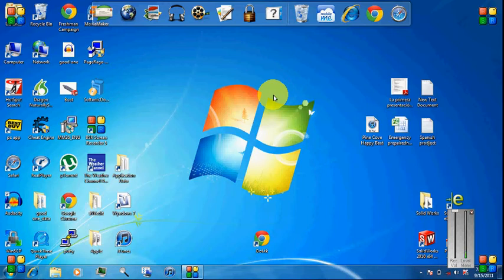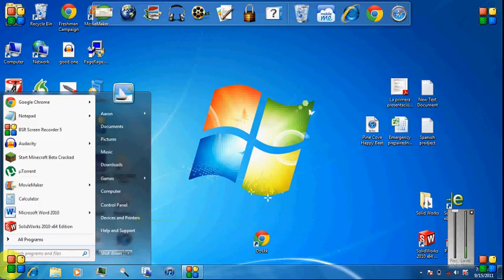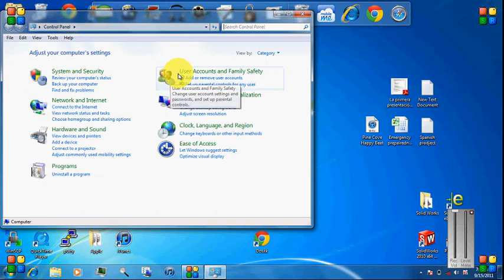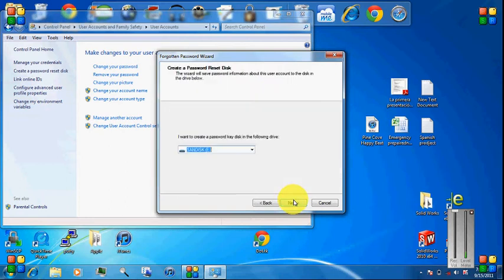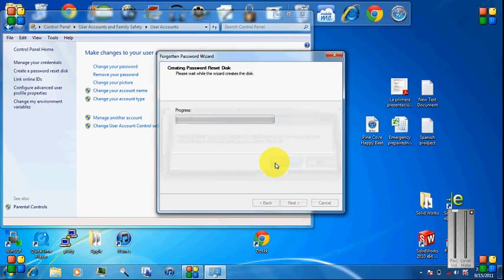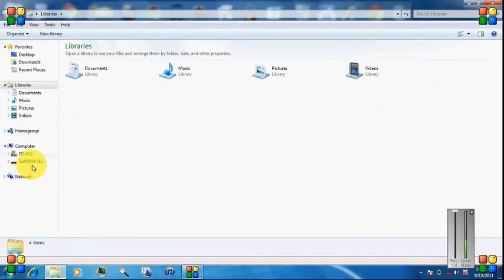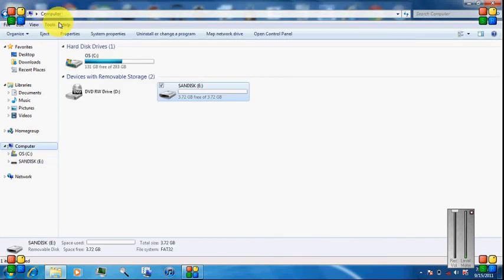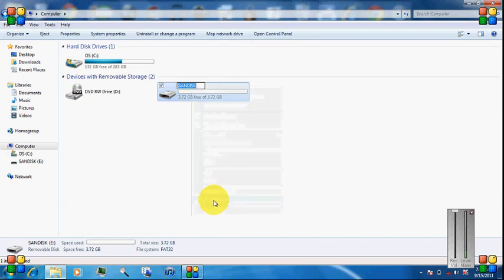How to create a password reset USB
In this tutorial, i will show you how to easily create a password reset disk to recover lost passwords.